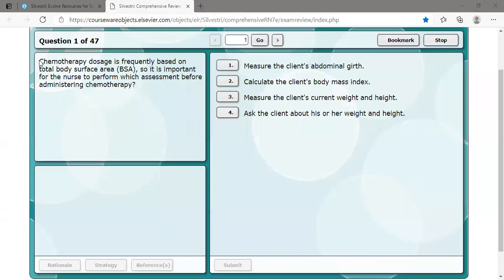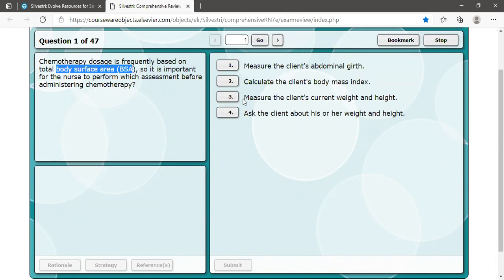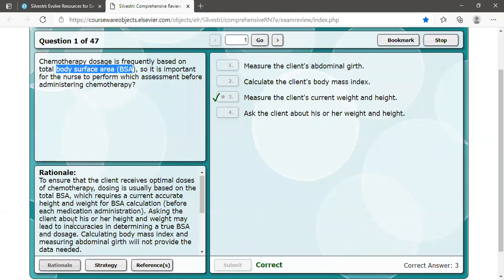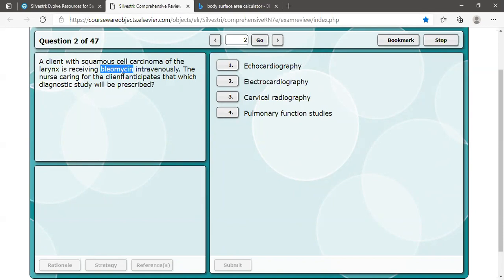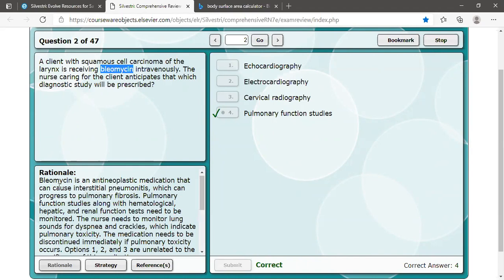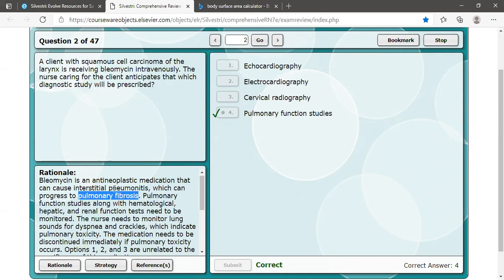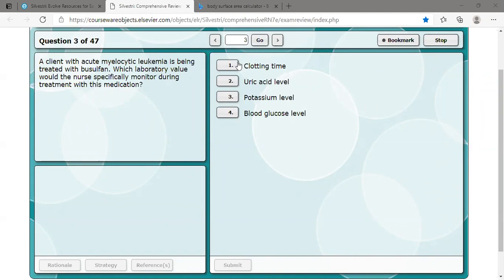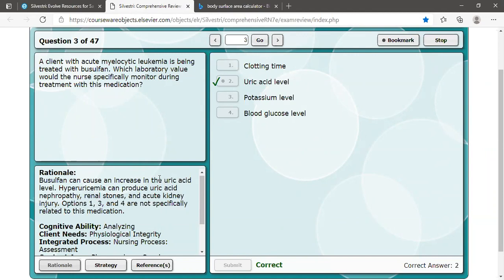NCLEX Practices Question with relational Pharmacology Review